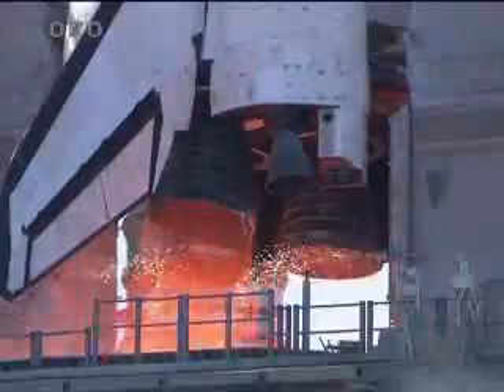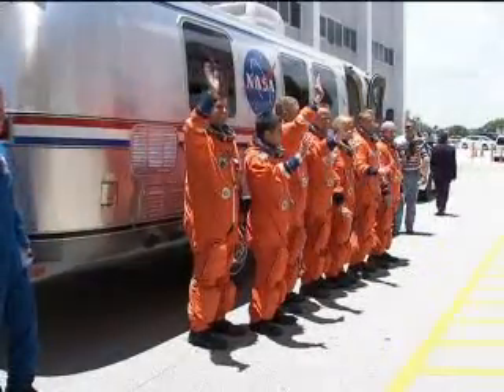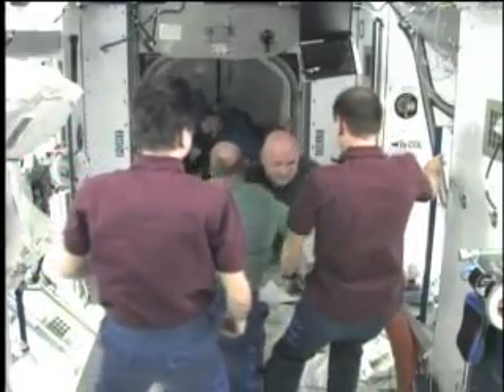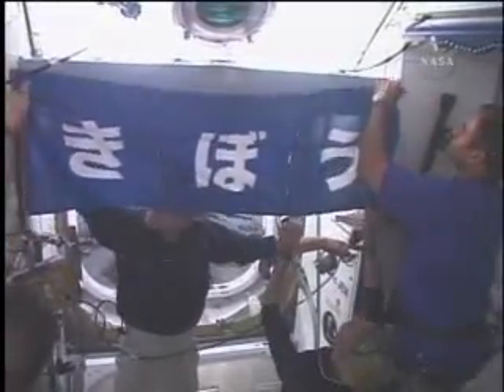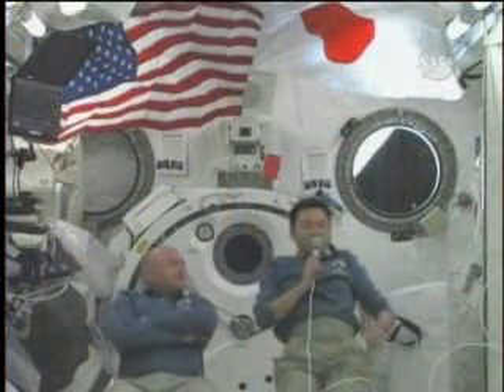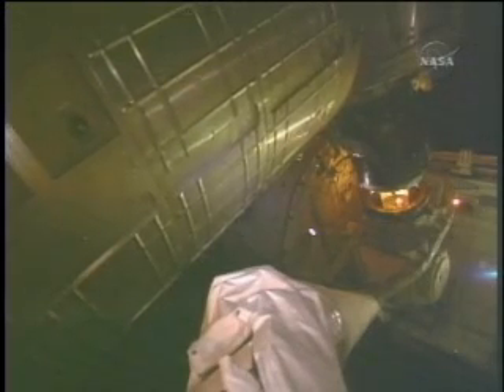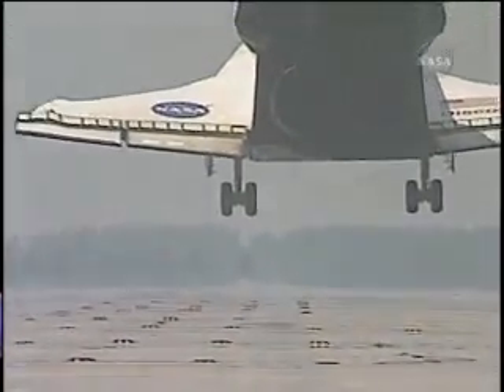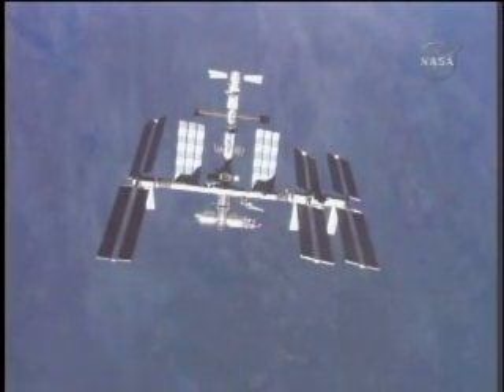STS 124 mission recap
Summary of the space shuttle STS 124 NASA mission to the ISS. This mission bringed the huge HOPE module of the JAXA, the Japanese space agency.